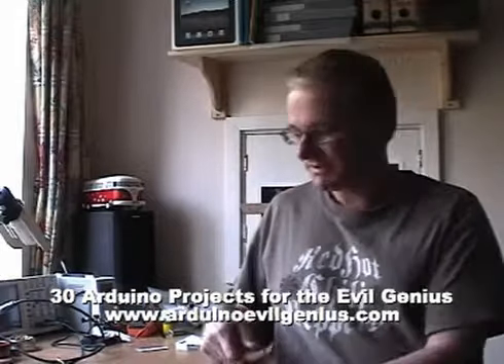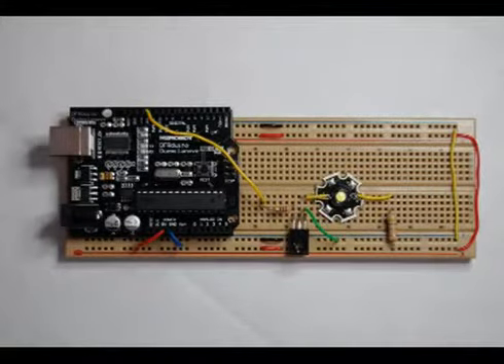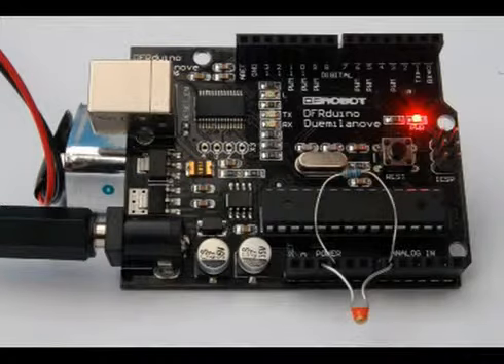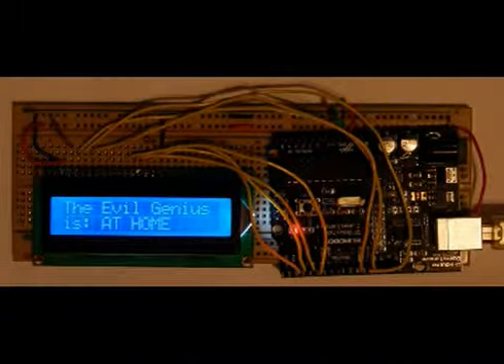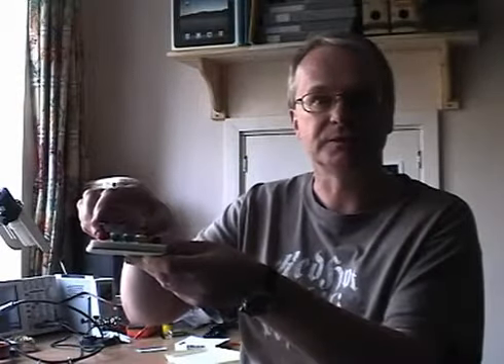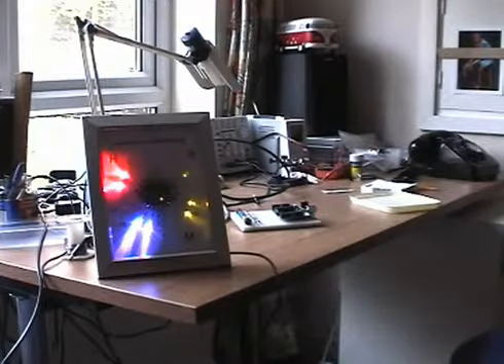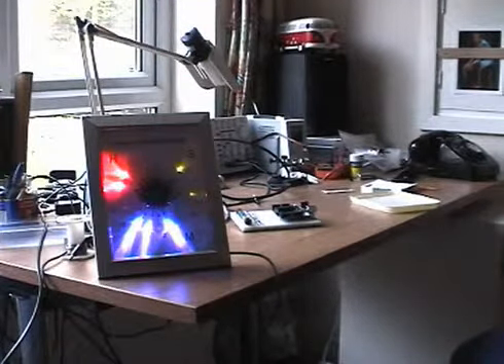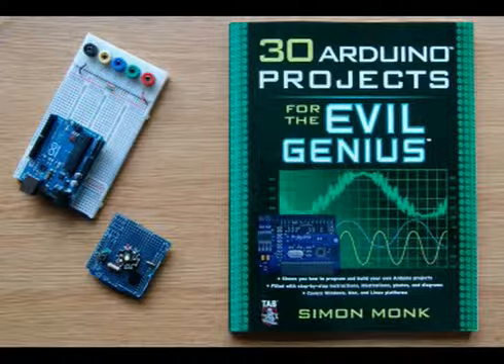30 project with arduino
arduino, project, simple, tutorial arduino, learrn arduino, arduino code